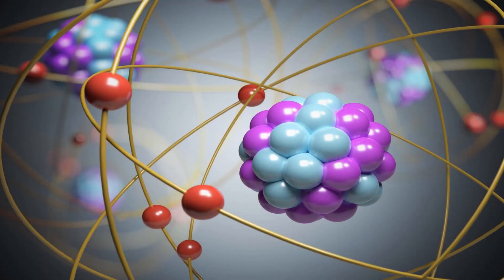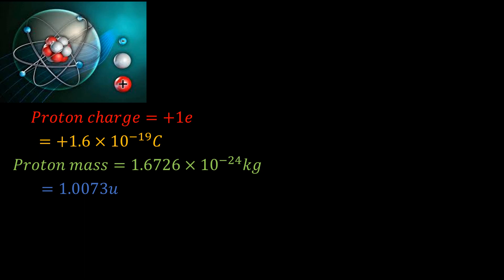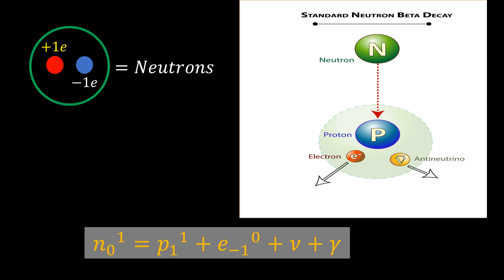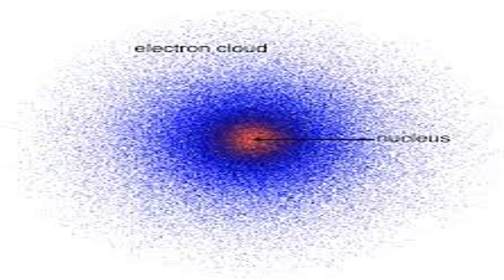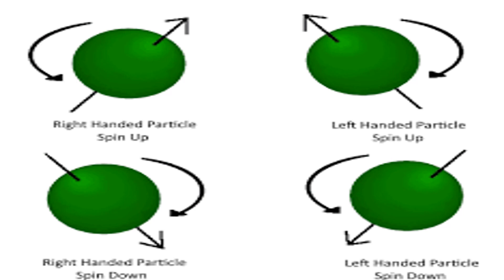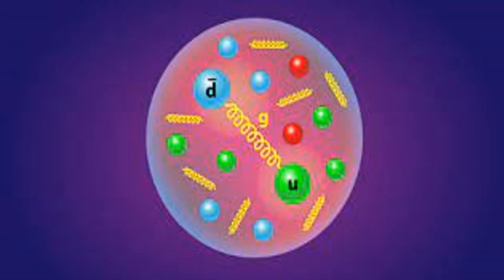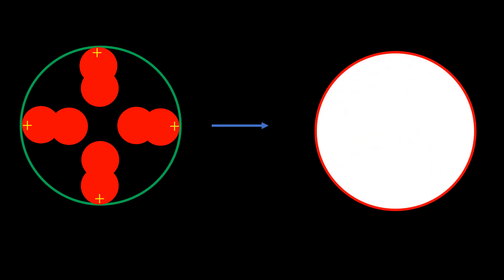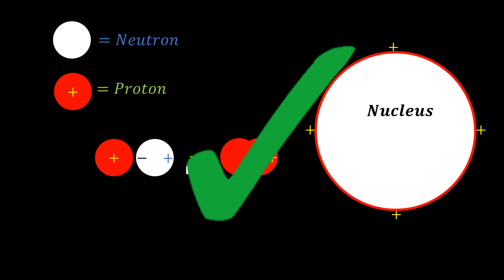The true nature of the nucleus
See how to get only one universal force in the universe in part 2.